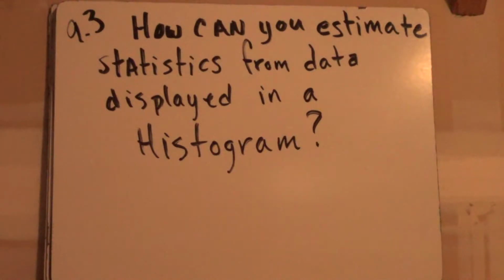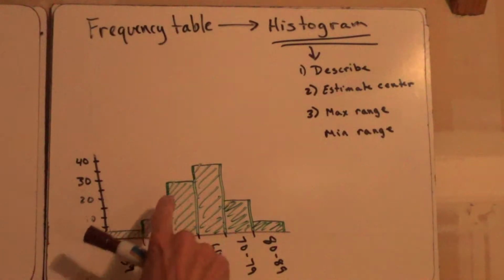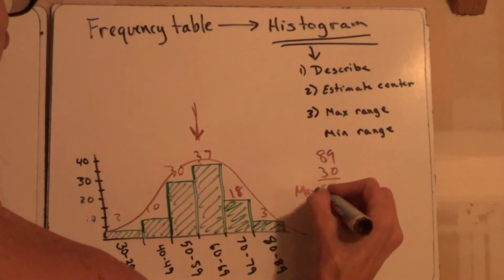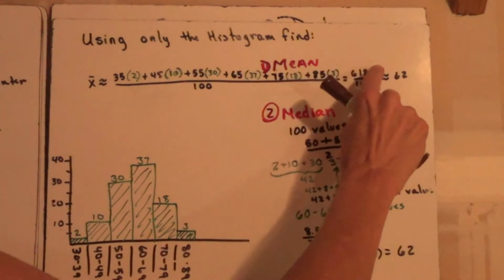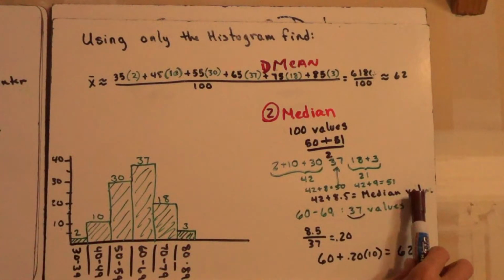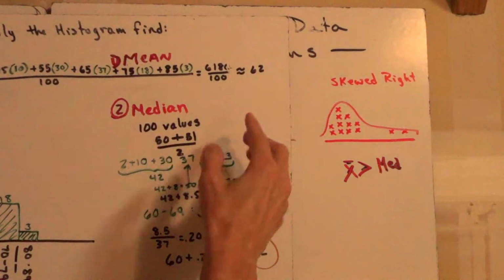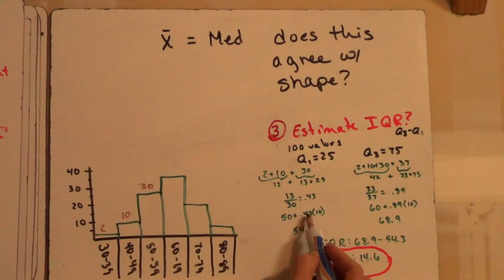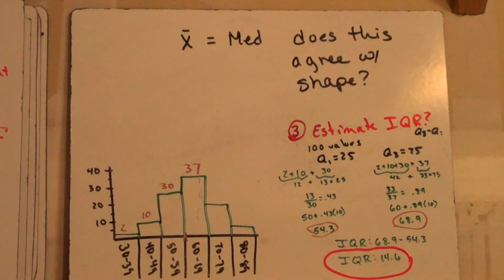Alg 1 1 Unit 9 3 Histogram analytics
How to find mean, median and IQR on a Histogram and understanding skewed data